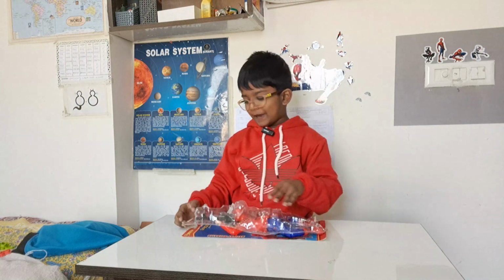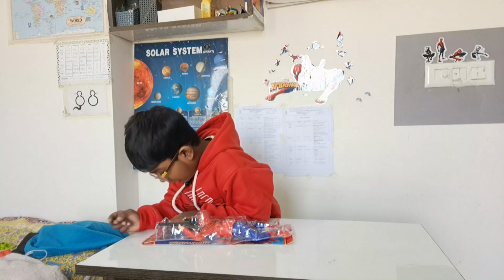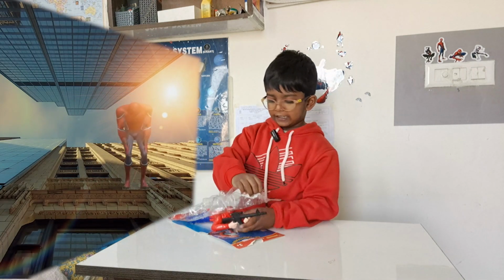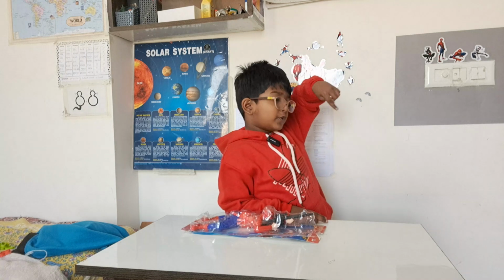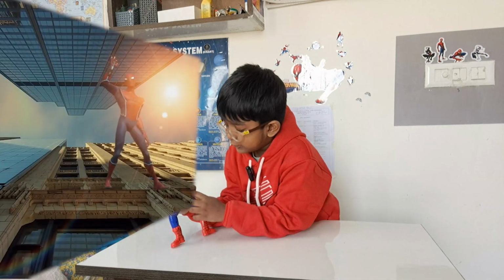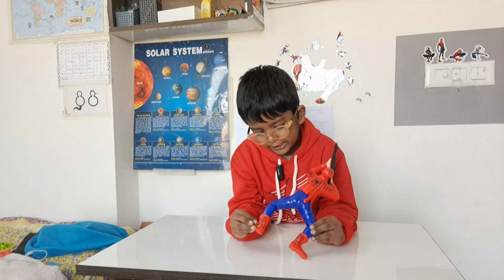Spiderman toy hunting animals - Unboxing avenger Spiderman new toy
kid channel for education like- unboxing, speaking English, vlog  and smartsamik video.